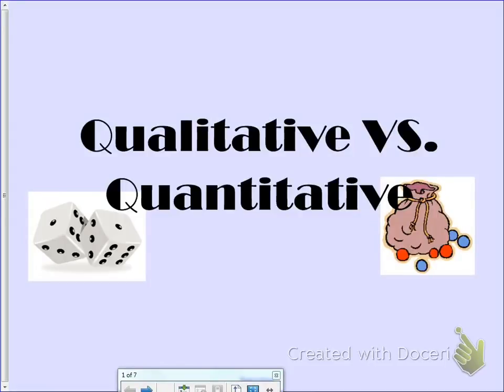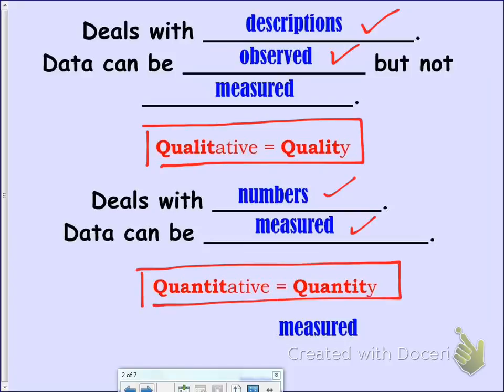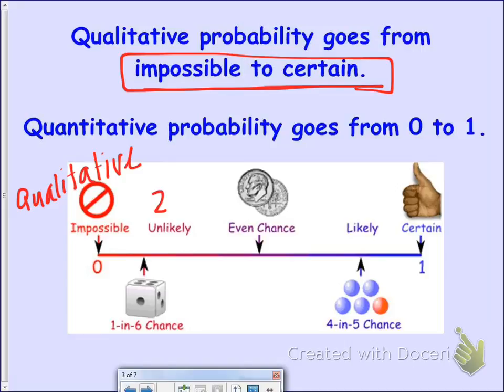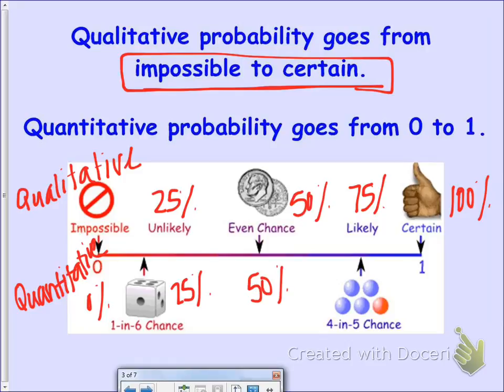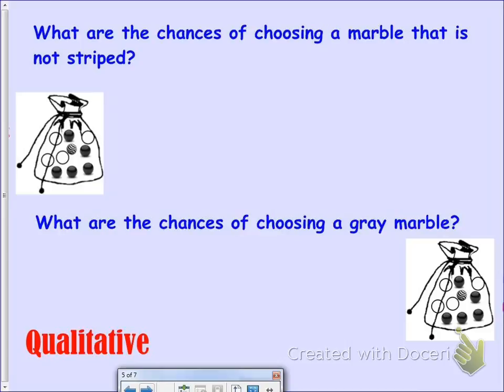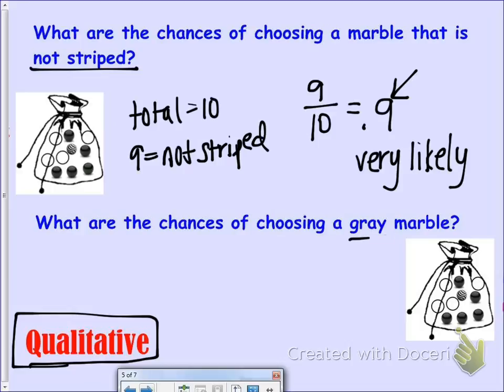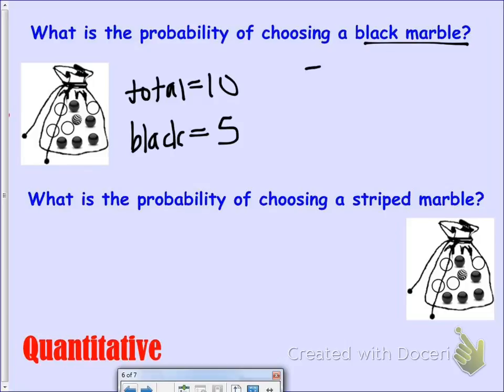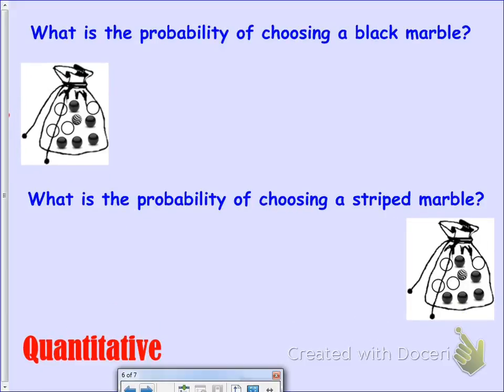Qualitative v Quantitative Probability